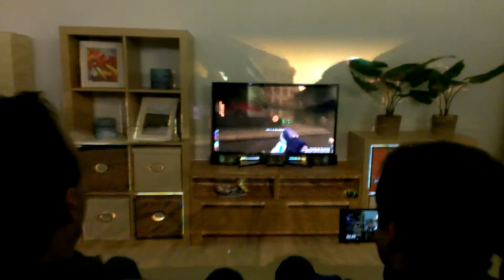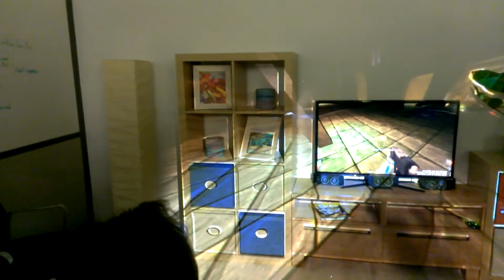Microsoft Research IlluminiRoom - Live Experience